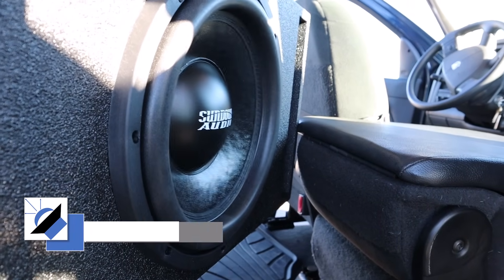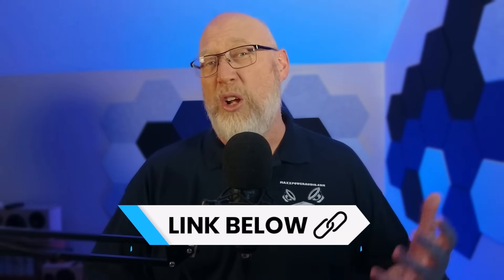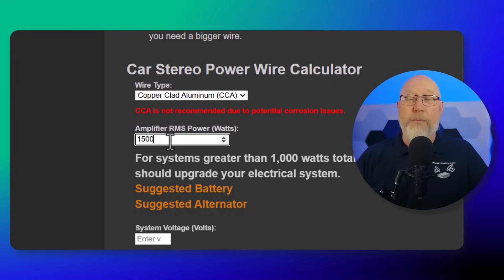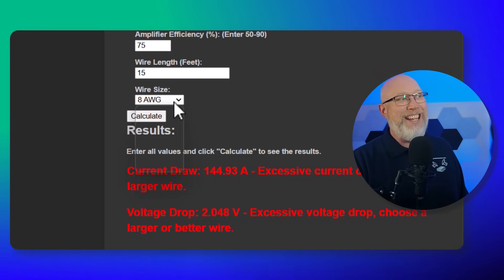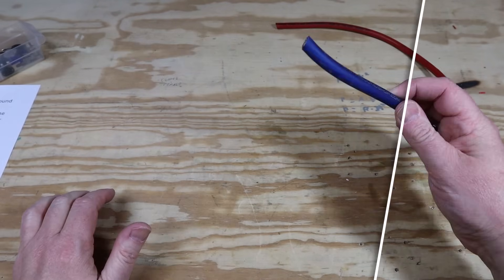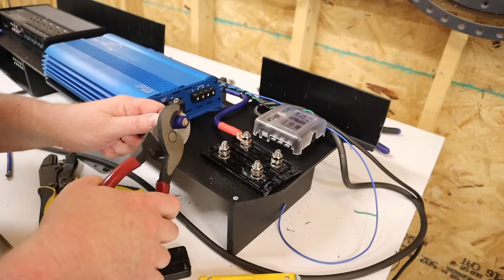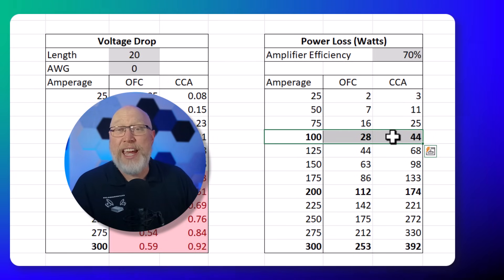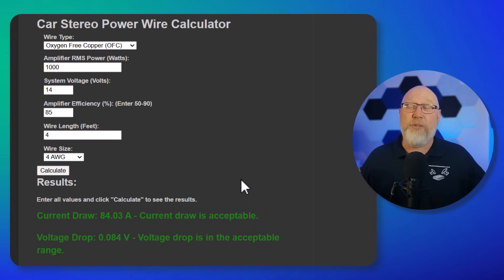The WRONG WIRE will starve your amp.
In this video I show you how to get more power with less money by picking the best wire for car audio amplifiers using the all new amp power wire calculator!  The video also covers key safety features like fuses and firewall grommets.

Chapters:
0:00 Introduction